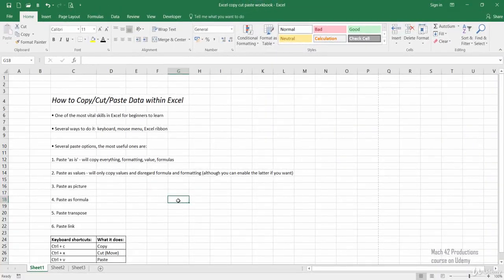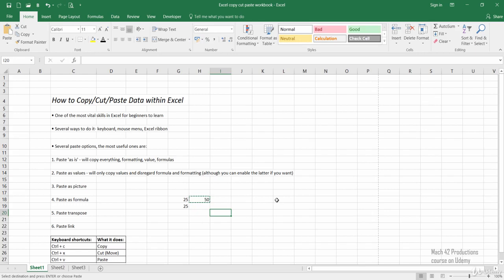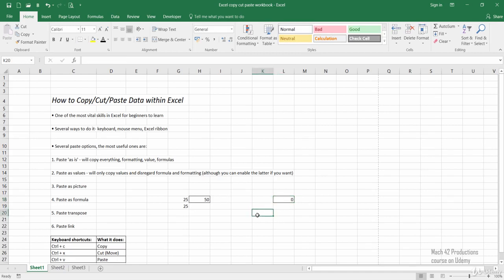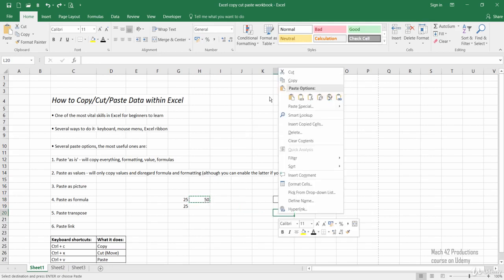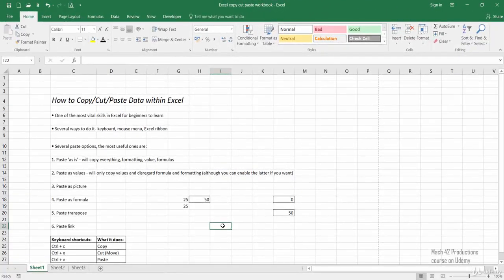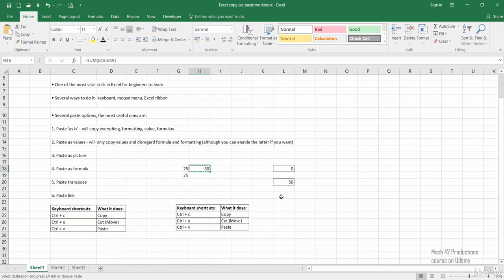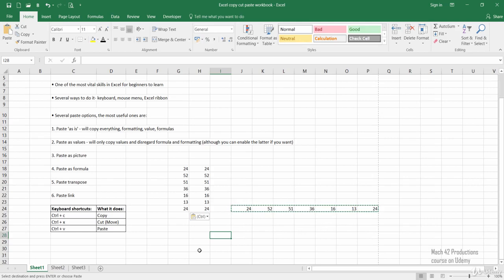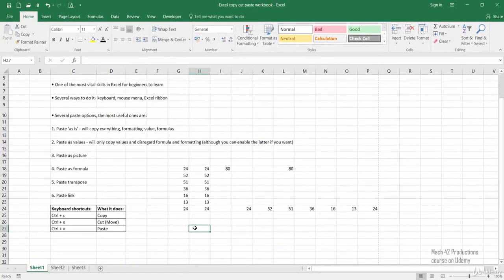EXCEL Begin to Advance 22